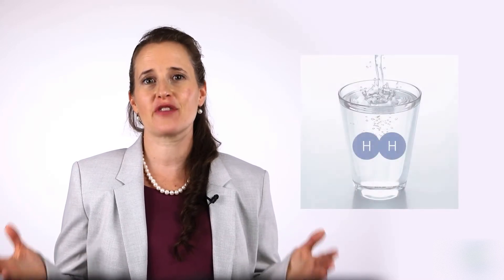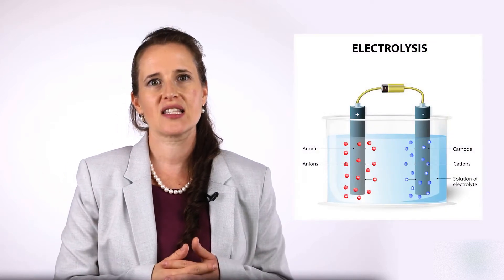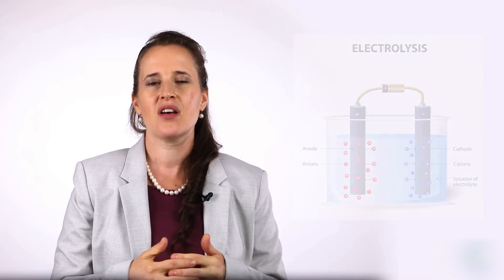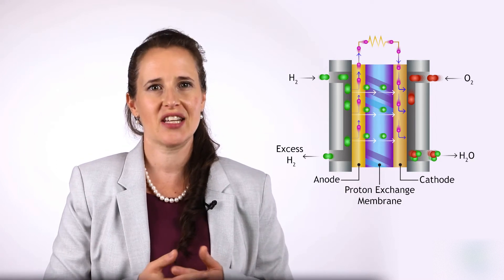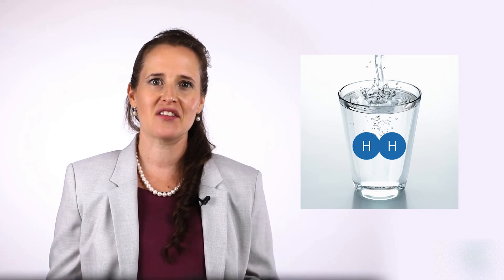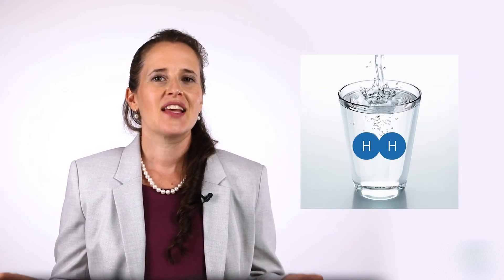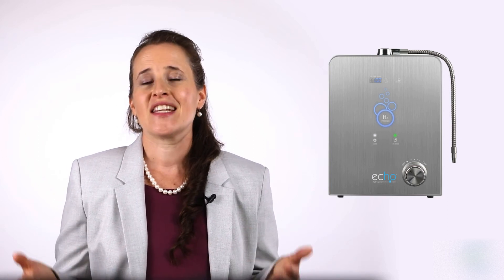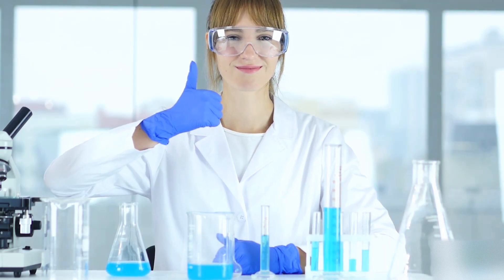How Is Hydrogen Water Made? (And Why PEM Tech Changed Everything)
Ever wonder how hydrogen-rich water is actually made? It starts with electrolysis—a process discovered in 1800 by a British surgeon who just wanted to build a better hydrogen generator.

In this episode, we break down:
⚡ How traditional electrolysis splits water into hydrogen and oxygen
🧪 Why early machines changed the water’s pH and clogged up fast
🔬 What a proton exchange membrane (PEM) is, and why it’s a game-changer
💧 How today’s best hydrogen water machines generate clean H₂—even in pure RO or distilled water
🔄 The importance of polarity-switching electrodes to prevent mineral buildup and keep H₂ levels high

Bottom line? It’s not the pH that gives hydrogen water its benefits—it’s the dissolved hydrogen gas. And modern PEM-based tech means you can now generate it safely, cleanly, and reliably at home—no chemistry degree required.